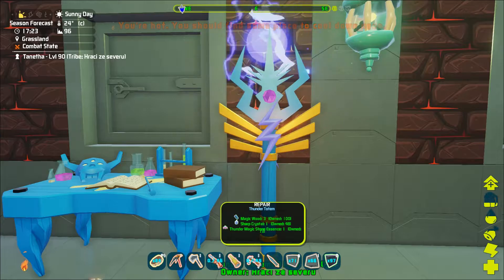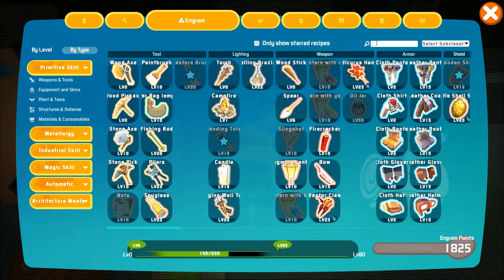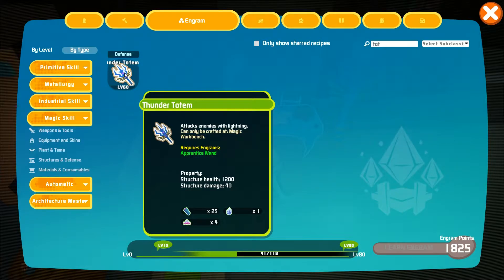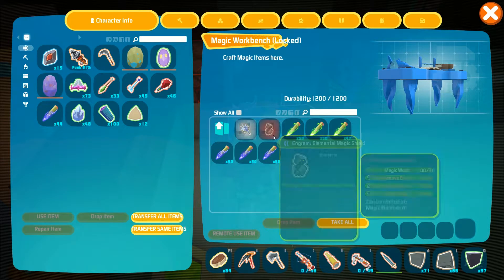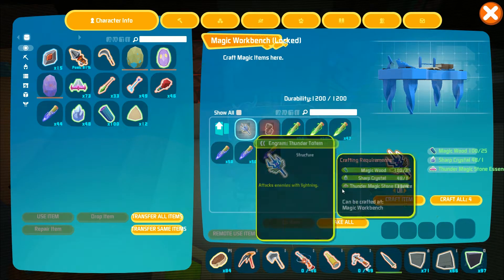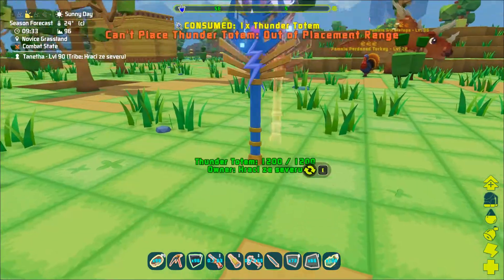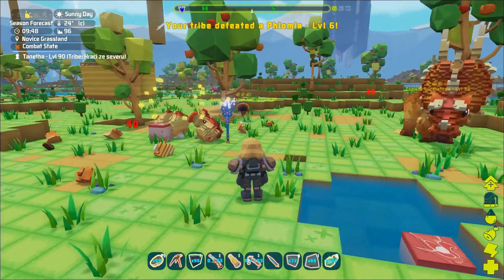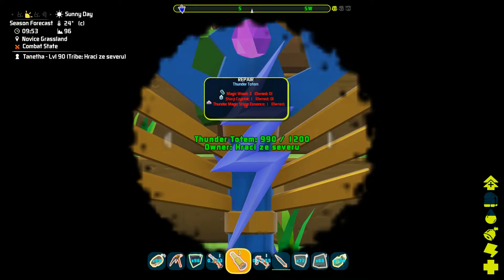Pixark - Thunder Totem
Hello! In this Pixark video tutorial, we will be looking at how to make the Thunder Totem and what purpose does it have.

Totem-maker – Tanetha
Commentary – Nexus